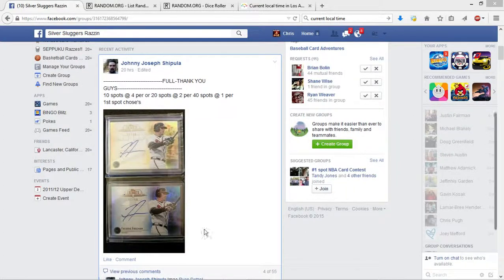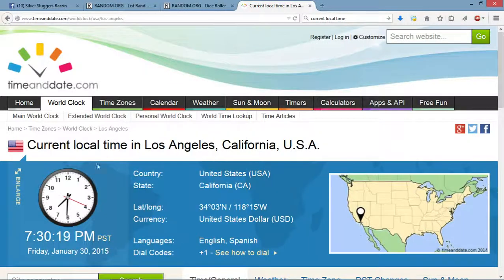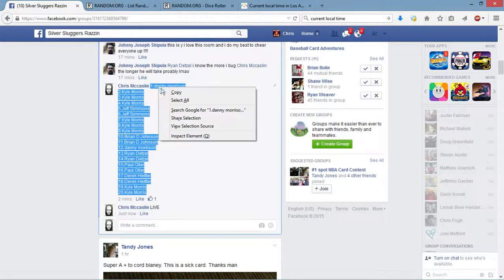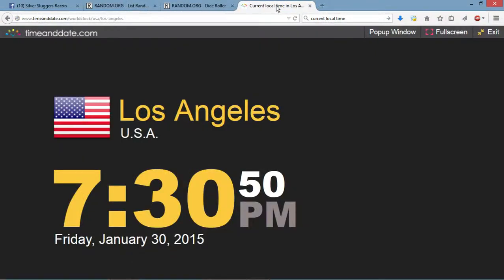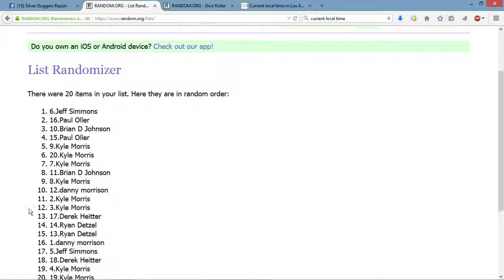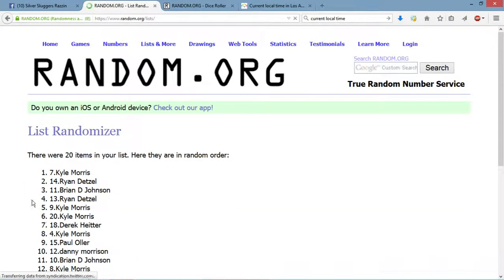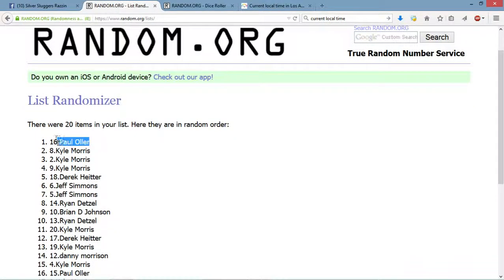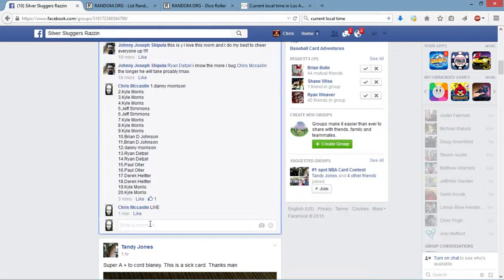Freddie Freeman Tribute Auto Lot